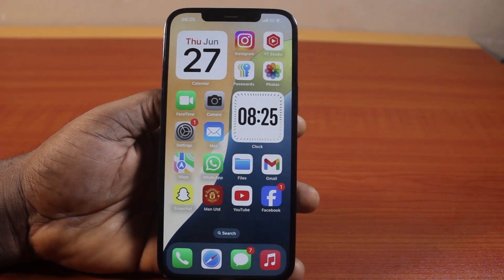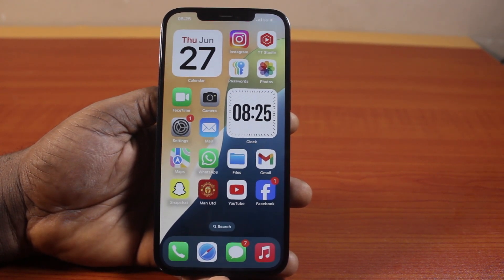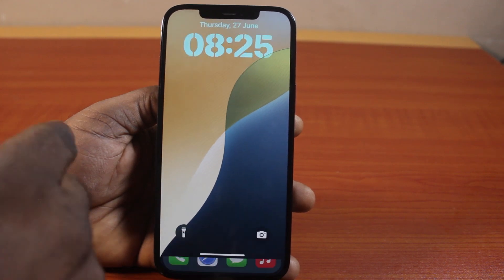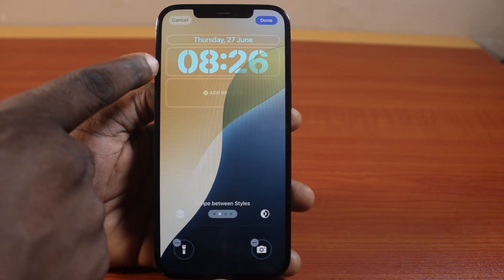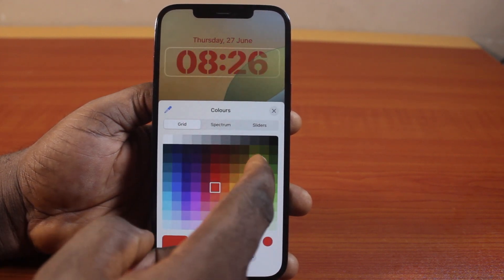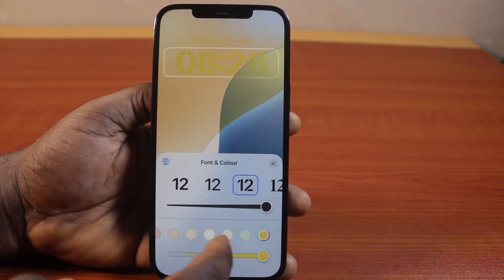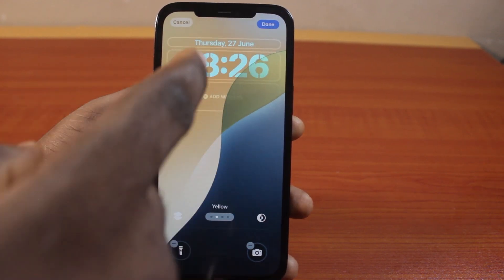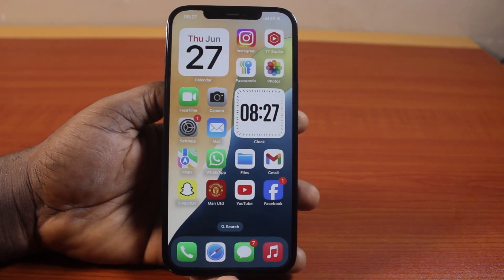How to Change Clock Color in iPhone Lock Screen on iOS 18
In this video, you will learn how to change clock color in iPhone lock screen on iOS 18 from the default color to any color of your choice. You can use color palette to choose your clock clock or choose from the predefined colors.